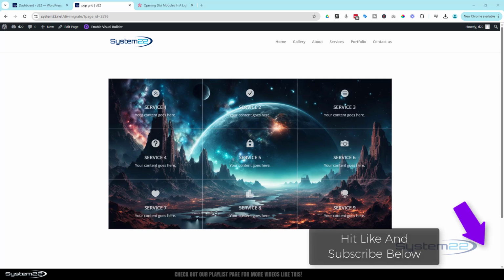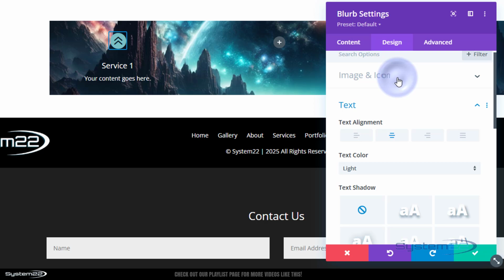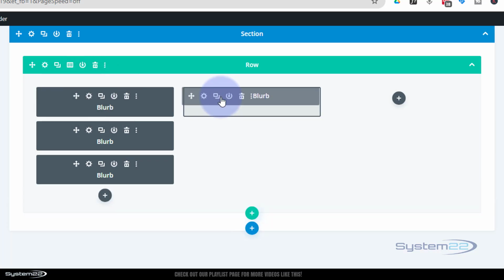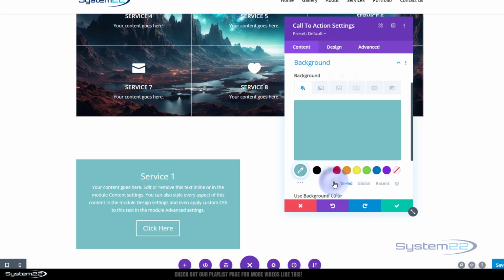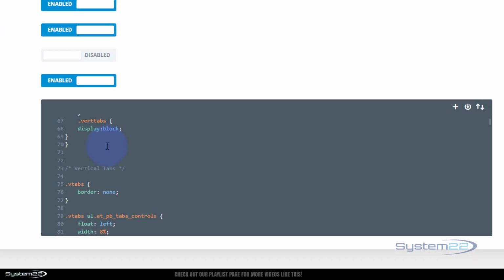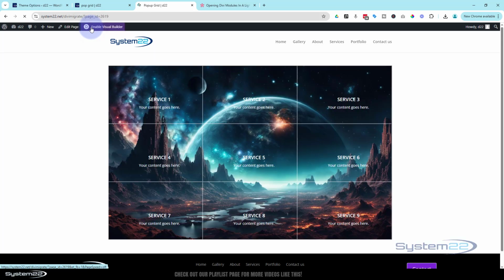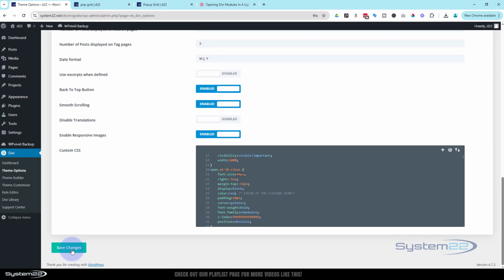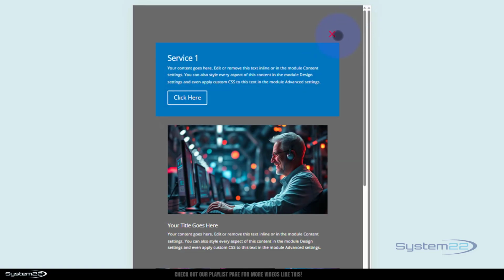Create an EPIC Interactive Popup Lightbox Grid in Divi – No Plugins Required!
Learn how to build an awesome responsive interactive popup lightbox grid using Divi Theme in this step-by-step tutorial! We'll show you how to combine the powerful Divi Blurb Module with custom CSS and JS code supplied by Elegant Themes to create stunning interactive grids that reveal popup lightbox content on click. This dynamic design effect is perfect for displaying images, services, or portfolio items in a stylish, user-friendly layout – all while staying fully responsive across all devices.

With this tutorial, you'll discover how to customize your Divi interactive popup lightbox grid using built-in design settings and a few simple code tweaks. We'll walk you through each step, from setting up the grid structure to adding custom animations and lightbox functionality. If you're looking to create next-level interactive layouts that grab attention and boost user engagement, this Divi Theme tutorial is exactly what you need!

v=ZAO2MH0dQtk&list=PLqabIl8dx2wo8rcs-fkk5tnBDyHthjiLw

v=rNhjGUsnC3E&list=PLqabIl8dx2wq6ySkW_gPjiPrufojD4la9

display:flex;

display:block;